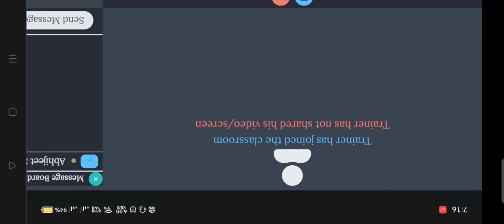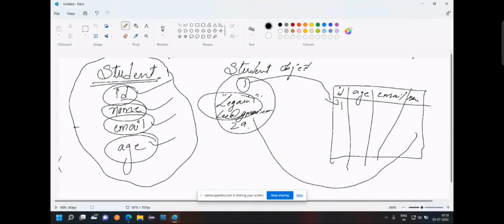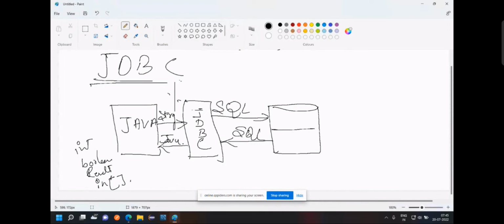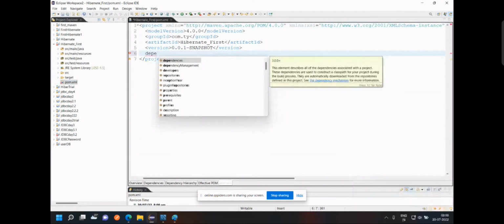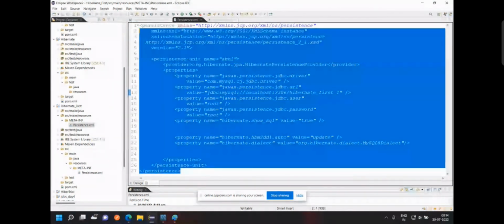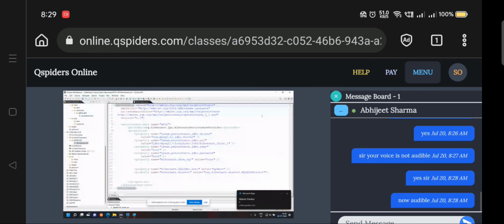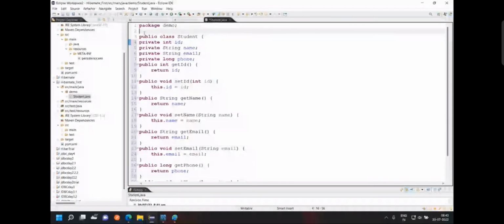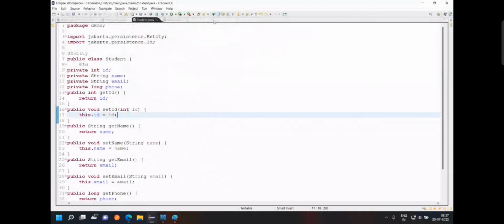July20 || J2EE || ORM+HIBERNATE Introduction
Code share link for Persistence.xml code to be pasted in.

Github link for abhijeet sirs' portfolio...for reference.